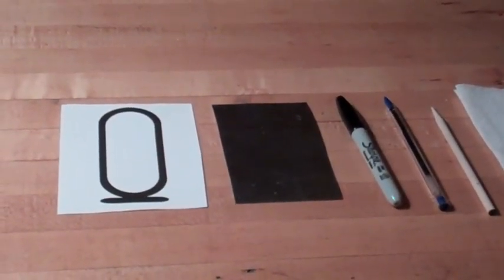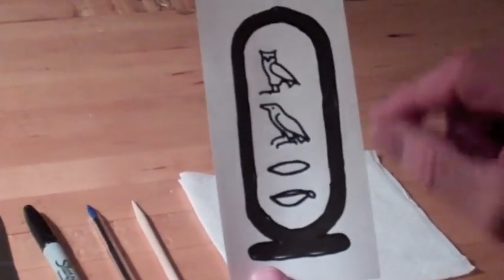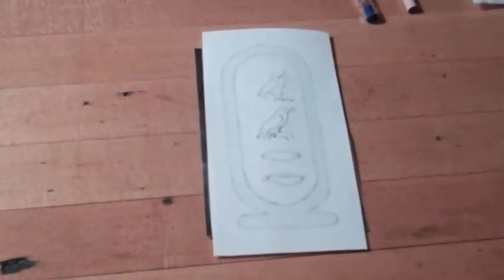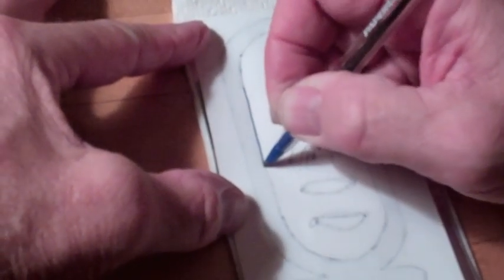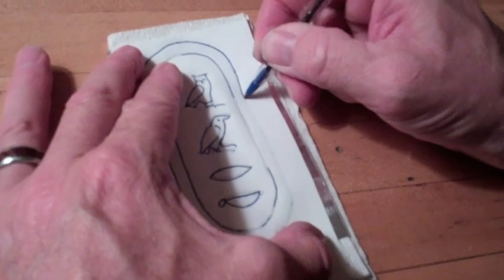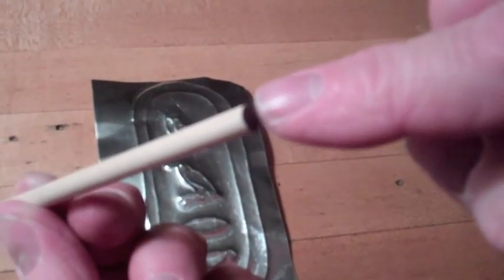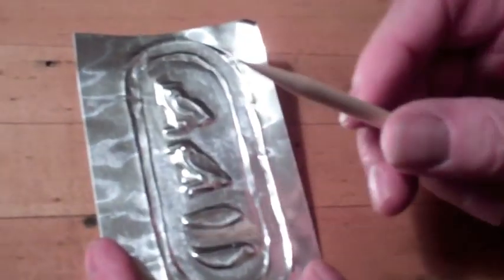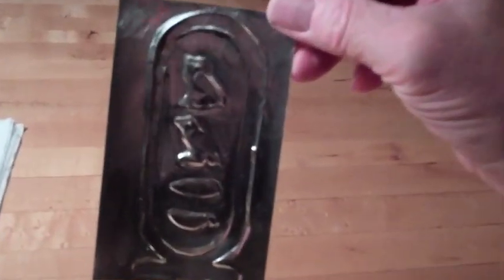How to Make an Ancient Egyptian Cartouche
How to make an ancient Egyptian cartouche using heavy duty foil.